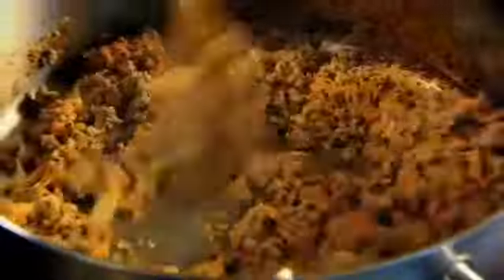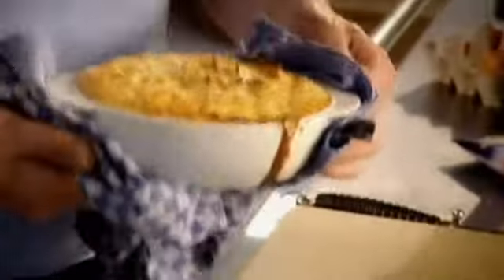Shepherds pie recipe Gordon Ramsay